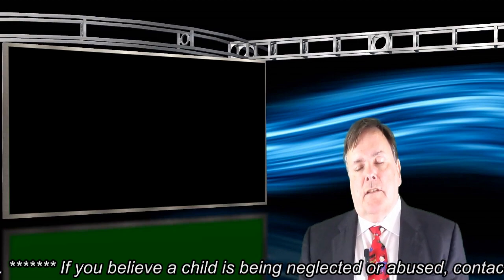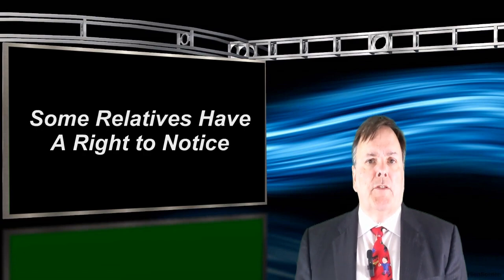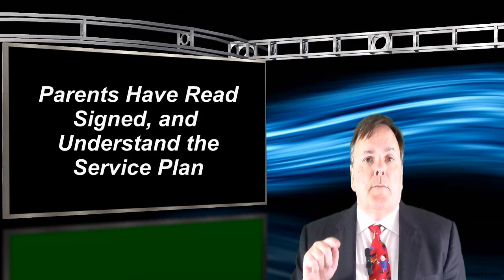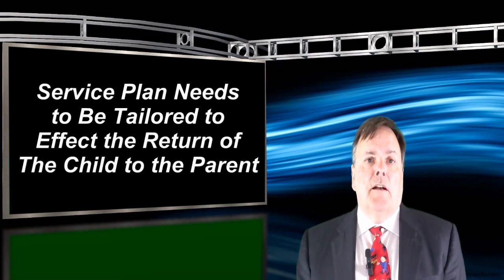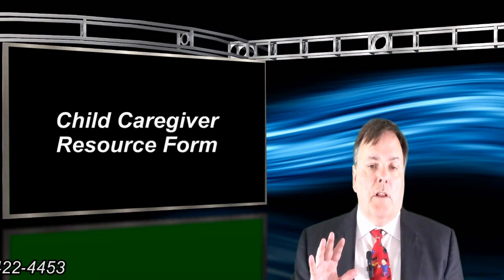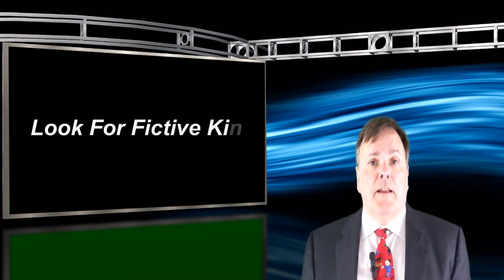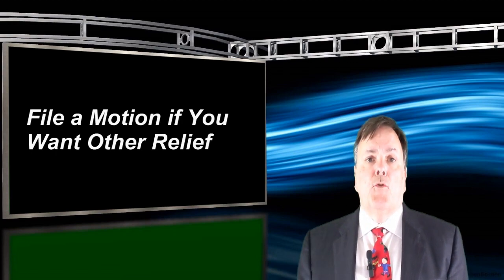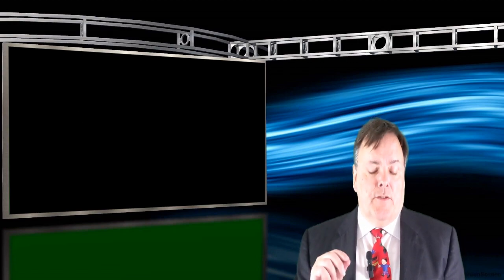Texas CPS Law: The Status Hearing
This video is an overview of the status hearing held in CPS cases in Texas.